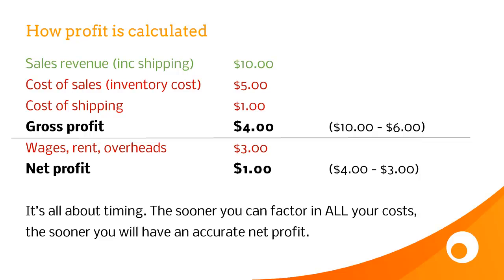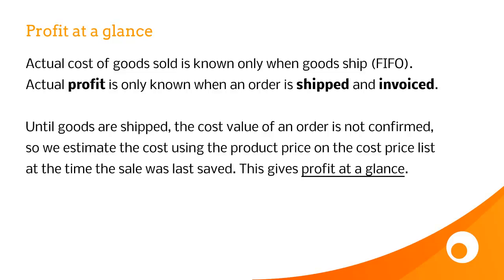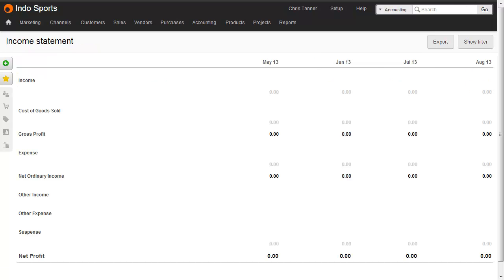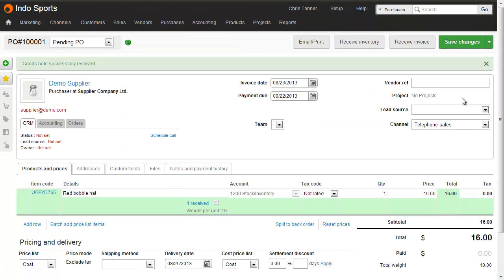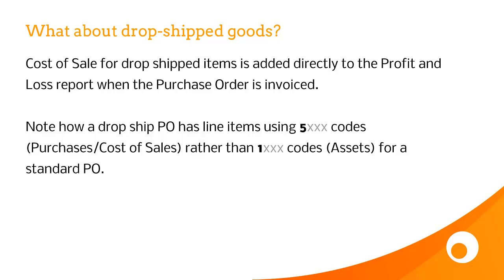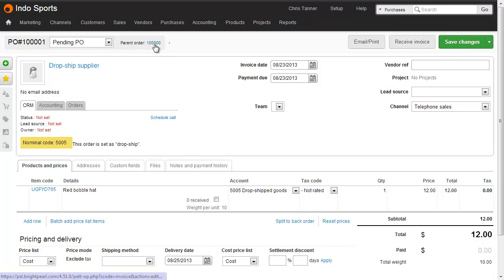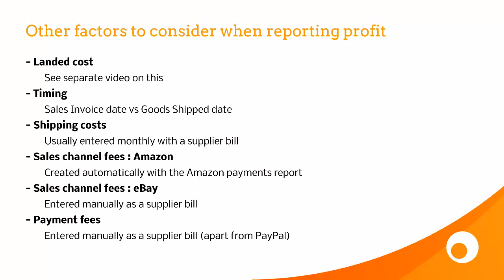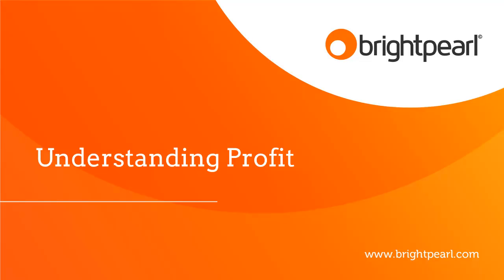Understanding Profit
The concepts of net and gross profit, how they are calculated in Brightpearl, and an explanation of "profit at a glance"